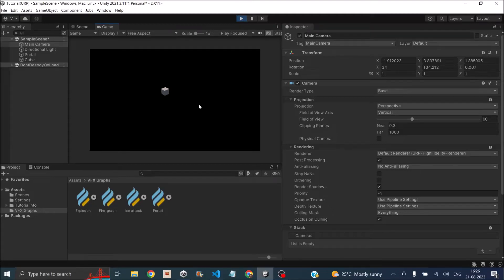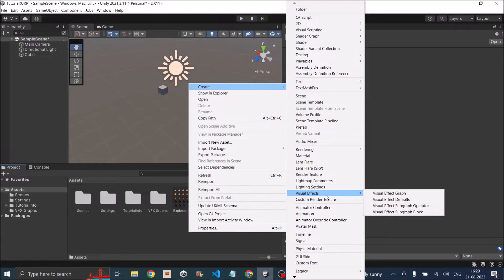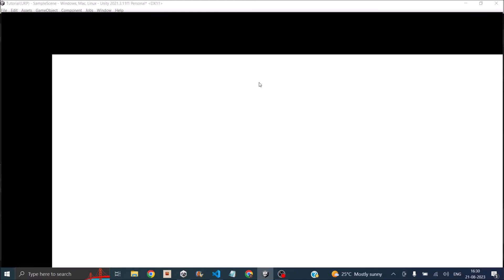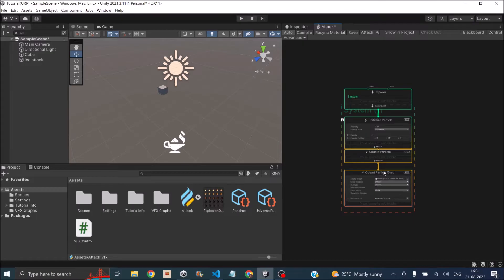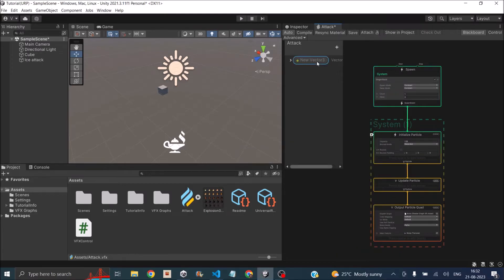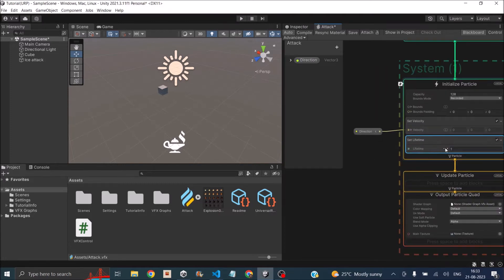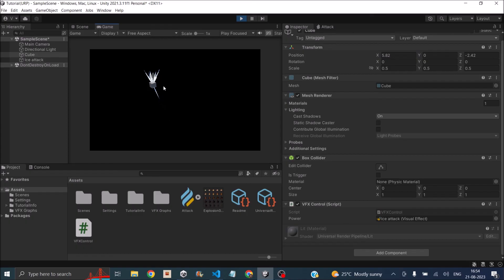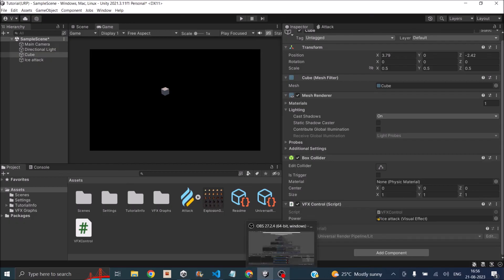Unity VFX Graph: Ice attack on Target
In this tutorial, you will learn how to use the trigger blocks of Unity VFX graph and how to control the VFX using a script.